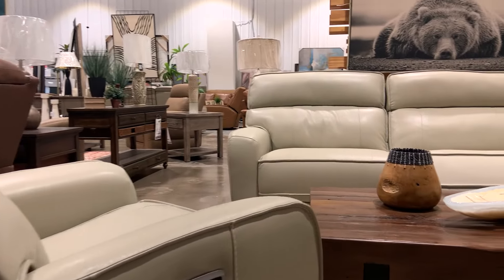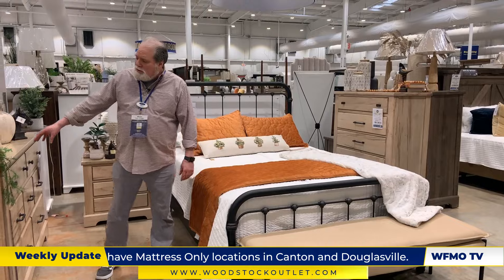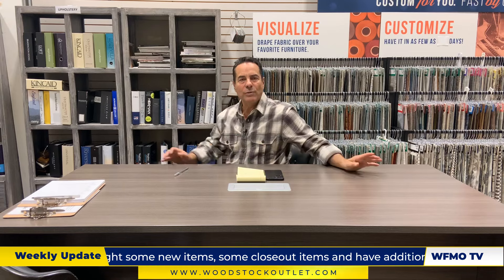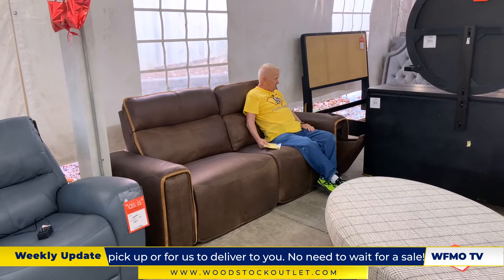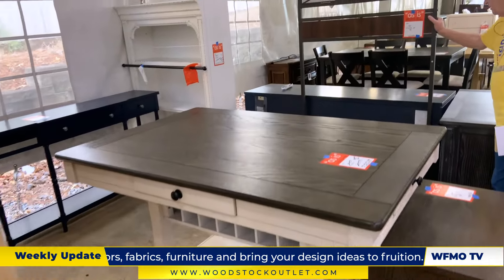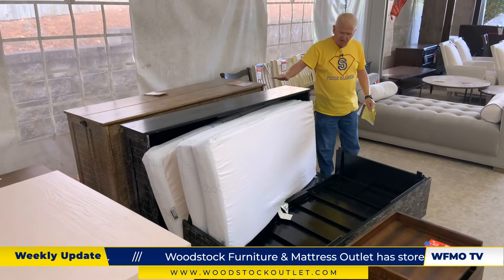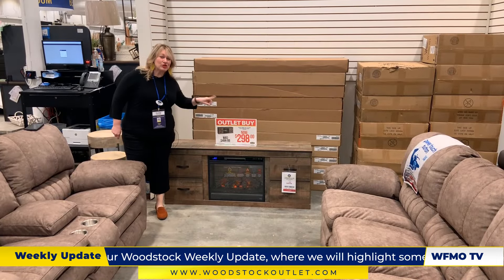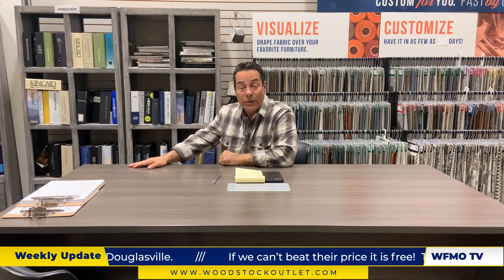Woodstock Weekly: Episode 61